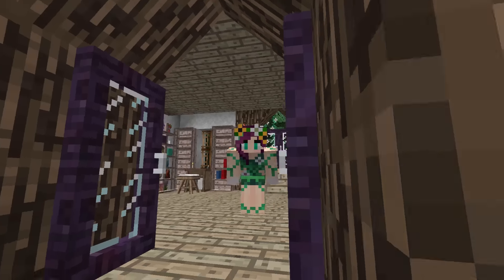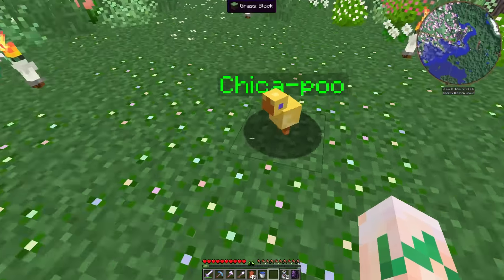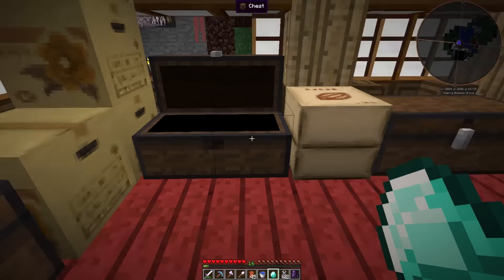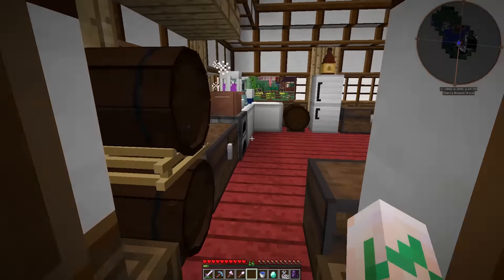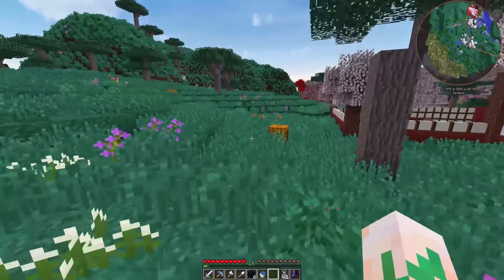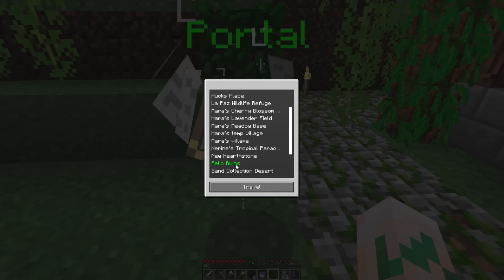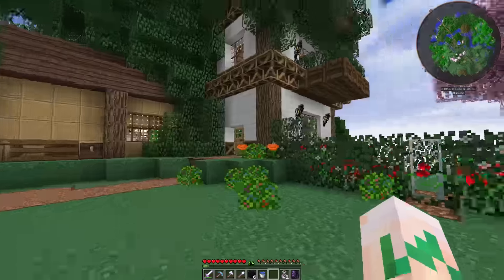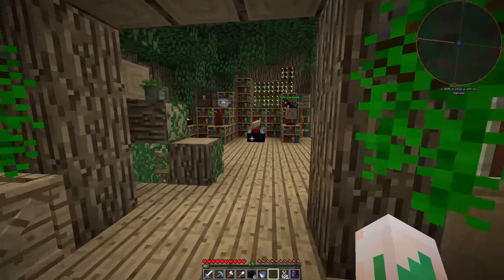Zoo Crafting EP21 // Enchantment!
Welcome to Zoo Crafting! I and the other Zoo Crafters are in a remarkable world filled with a massive variety of plants, animals, and other creatures to learn about and care for! There is so much to see and so much to explore in this world!

ZooCraft is a modded white-listed server created by Seri to spread her love of the natural world.

Kafers

AgriCraft
AppleMilkTea2
Aquaculture
Artifacts
Backpack
BiblioCraft
BiblioWoods
Biomes O' Plenty
Biome Wand
Buildcraft
Carpenter's Blocks
Chisel2
ChocoCraft
Copious Dogs
Custom NPCs
DaVincing
Decocraft
Description Tags
Doggy Talents
DrZharks MoCreatures
Enchanting Plus
Exotic Birds
Fossils Archeology Revival
Garden Stuff
Rockhounding
GraveStone
JurassiCraft
LittleBlocks
Little Maid Mob
MapleTree
MalisisDoors
MineChem
MineFactory Reloaded
MoChickens
MrCrayfish Furniture Mod
Multi-Page Chest
Not Enough Items (NEI)
Oceancraft
OptiFine
Paleocraft Cambrian
Pam's HarvestCraft
Plant MegaPack
Primitive Mobs
RailCraft
Rancraft Penguins
Real Train Mod
Redstone Paste
Rei's Minimap
Squicken
Storage Drawers
Tinkers Construct
Treecapitator
TwightlightForest
Wild Caves

• Credits •
Intro/Outro Animation by Eneija
Outro Music » "Tropical House" by tiago-ebone (Kairel)